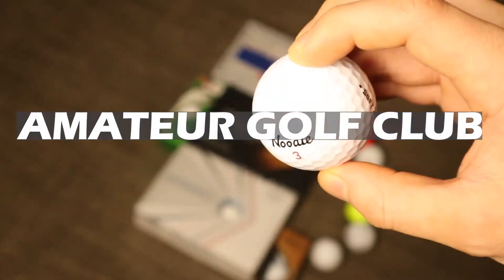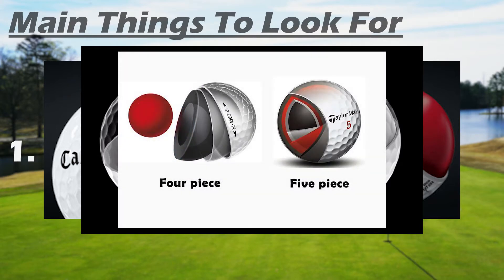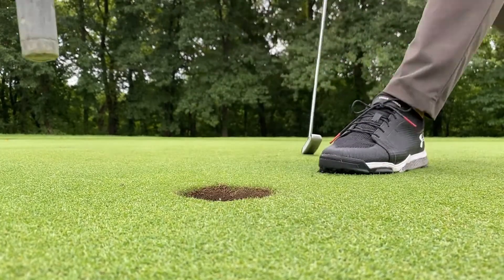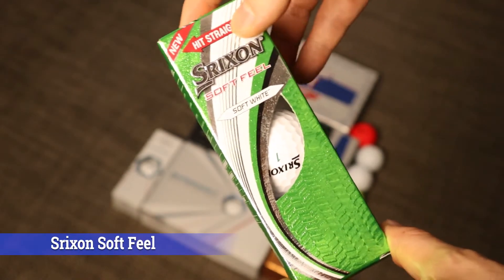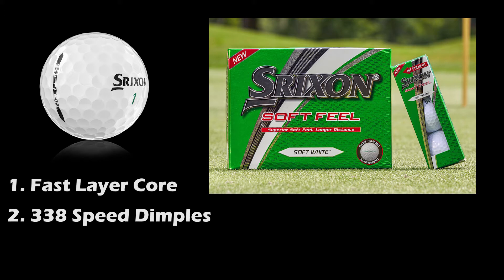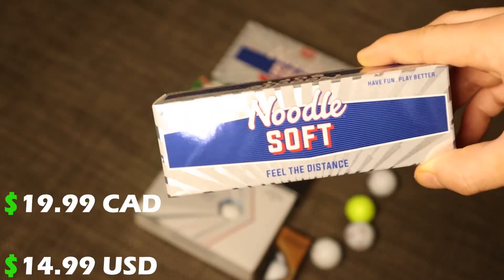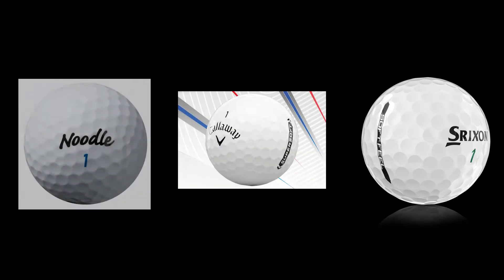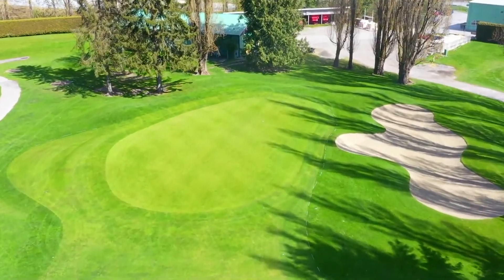Top 3 Golf Balls For Beginner/New Golfers!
In today's video we will be discussing the top 3 golf balls that are best suited for mid and high handicap golfers! I hope you guys enjoy and please leave a comment on what your favorite ball is.

Amateur Golf Club